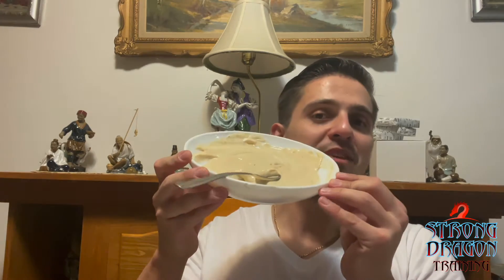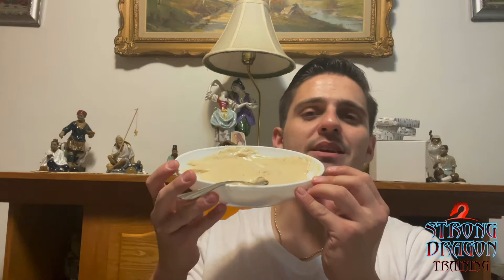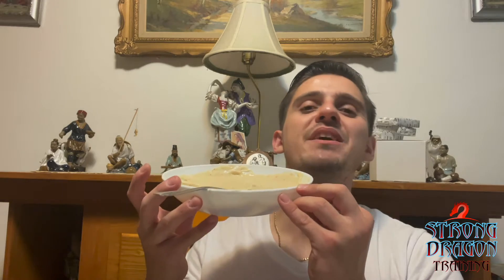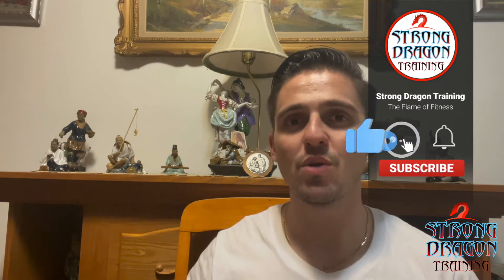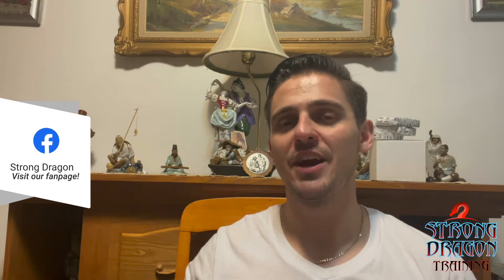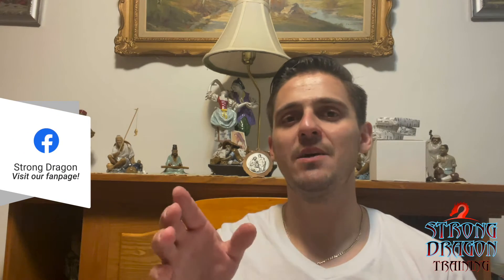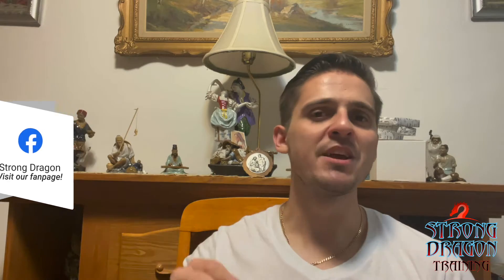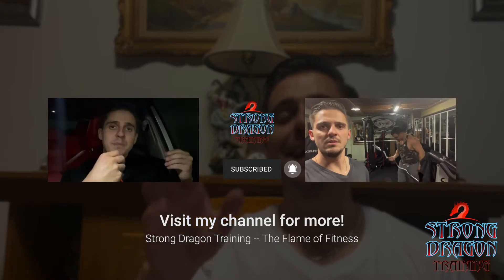Strong Dragon Training -- Best and Healthy snack for any diet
Whether on a very strict diet or just wanting to stay away from junk, this little snack will make you feel full and kill any kind of craving for sweets.

The recipe is simple and the taste very very creamy, plus you can use any kind of flavour that you find best. High in protein, while low in carbs and fat, you can be sure that it's a snack that will fit most diet plans.